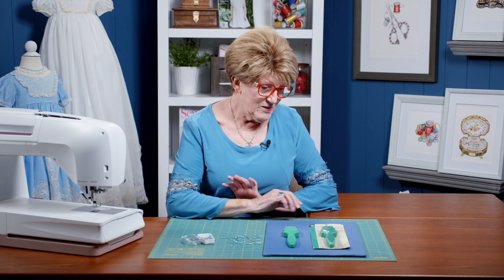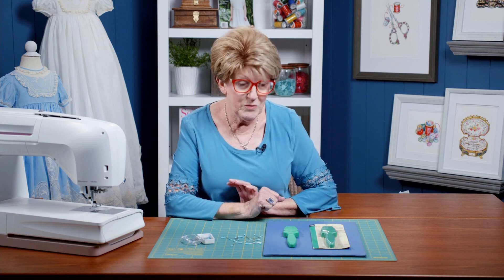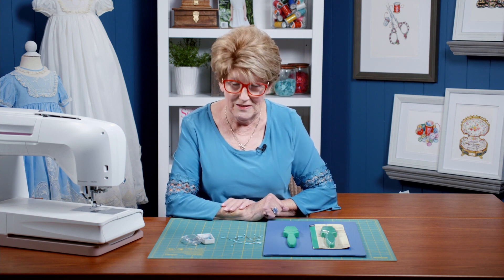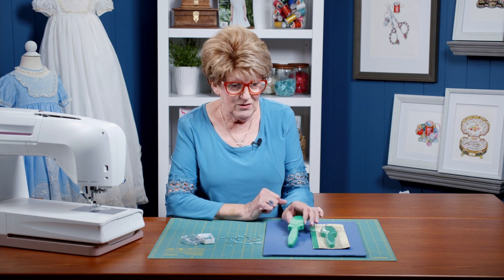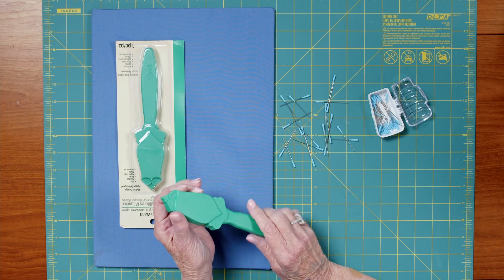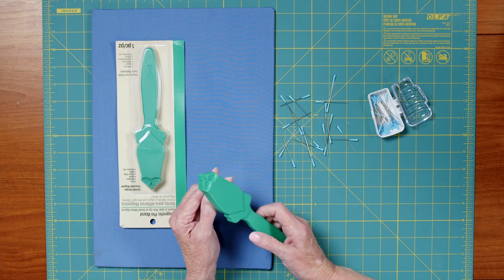Notions with Connie Palmer: Magnetic Pin Wand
In this video with Connie Palmer, learn all about the Dritz Magnetic Pin Wand, available to purchase